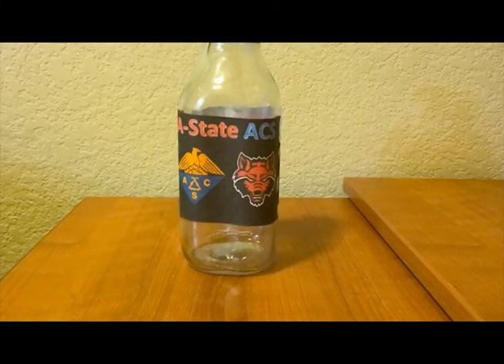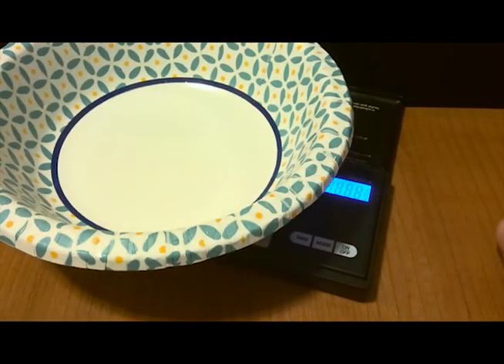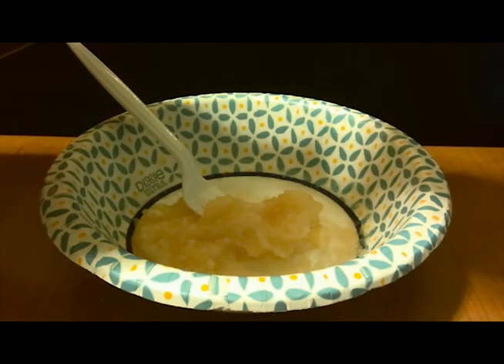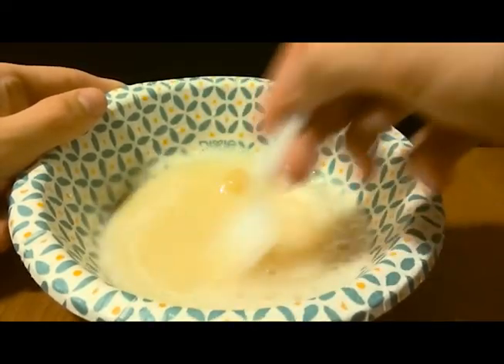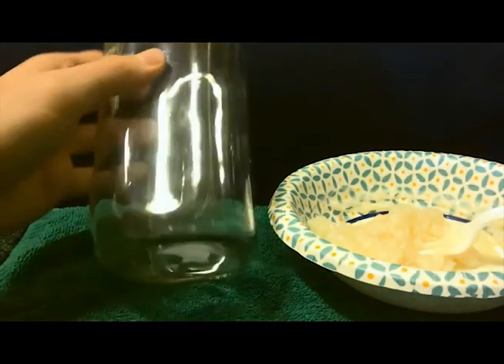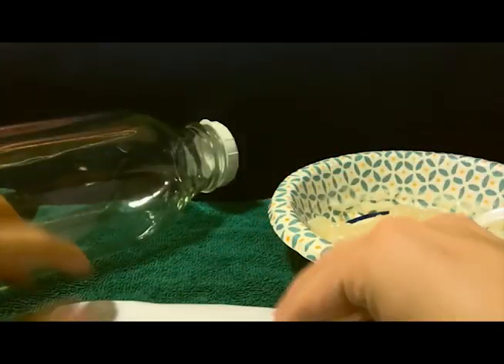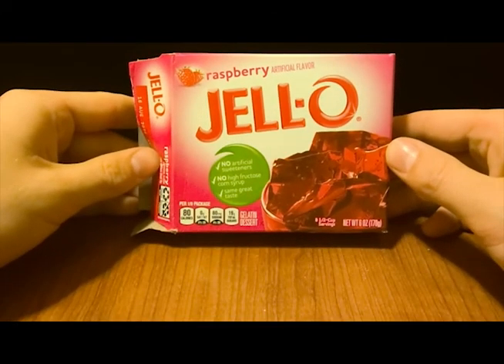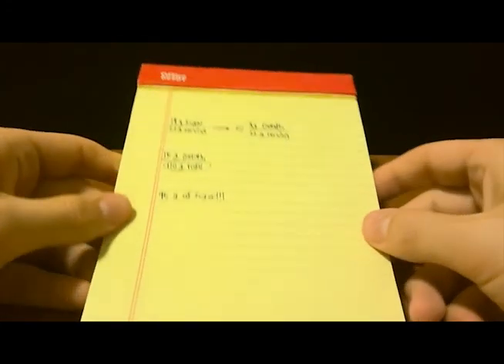ASF 2020- Homemade Waterproof Gelatin Glue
How to make a simple, waterproof glue from products you'd find around your house.
-Presented by Arkansas State University American Chemical Society Club